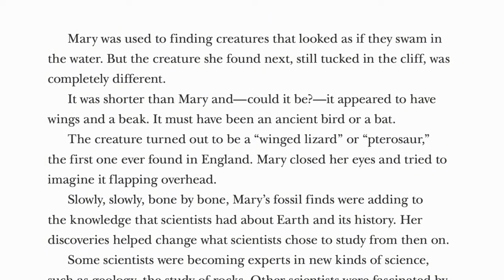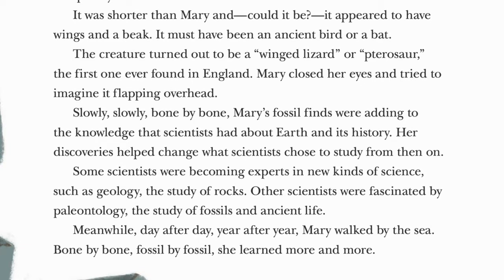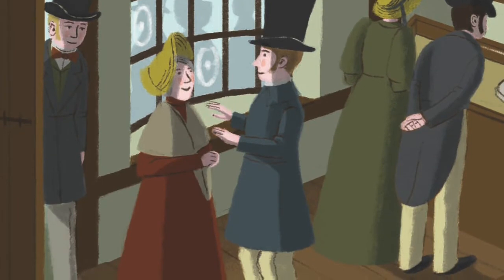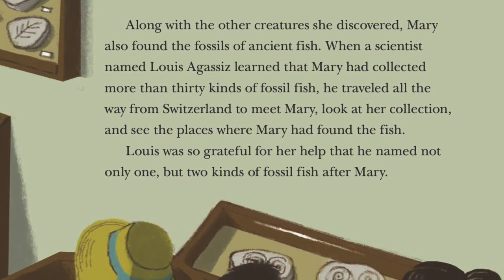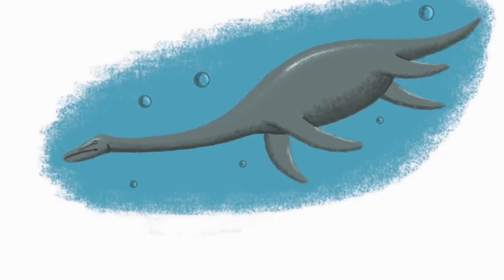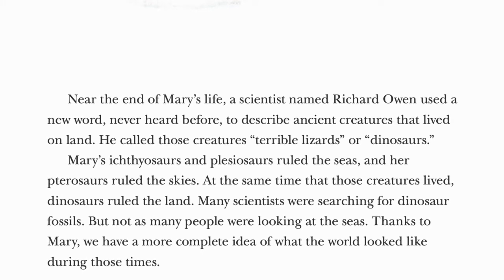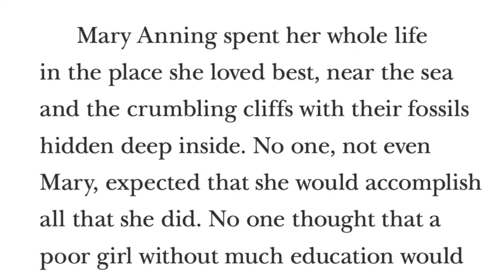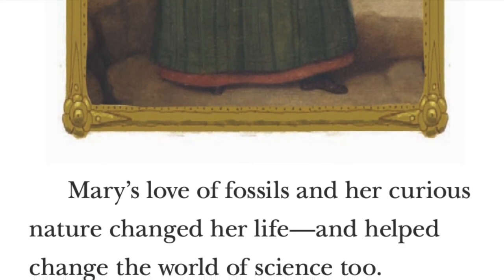Mary Anning: The Girl Who Cracked Open the World - Lesson 4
A read aloud of "Mary Anning: The Girl Who Cracked Open the World"

Written by: Debora Savvas
Illustrated by: Frances Castle